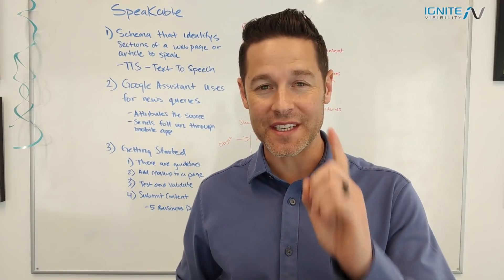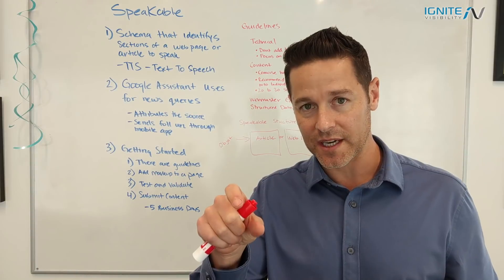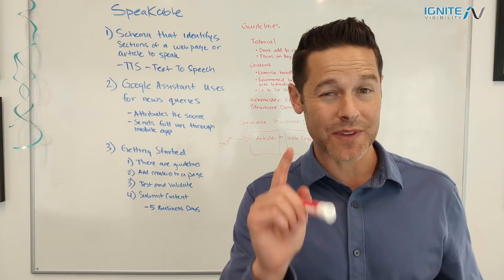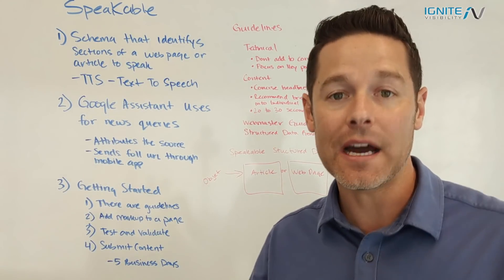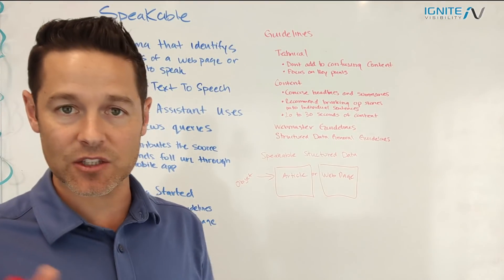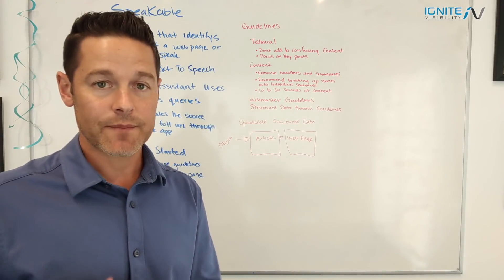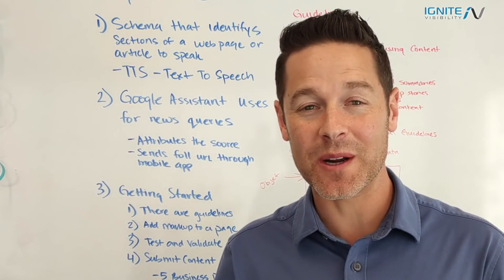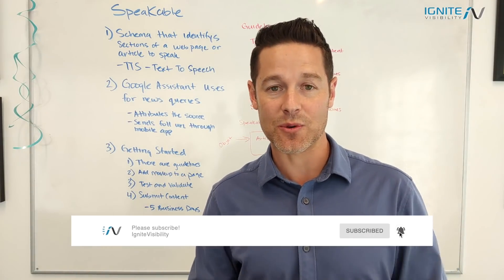Make Your Website Talk! (Speakable Schema Markup)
Speakable is a type of structured data that can make your website talk!

In this video, John Lincoln covers everything you need to know about Speakable markup and how to use it in under five minutes.

So, what is Speakable? It's a specific piece of code, or schema, that enables sections of your webpage or article to speak to visitors.

How do you enable it? Primarily through Google Assitant, where you'll most often see news sites and information marked up with Speakable.

How do you get started? Here's a quick breakdown:
►Get familiar with the guidelines.
►Add Speakable markup to the specific part of the page you want to be spoken. Keep in mind, you can't add this markup to an entire page, only sections within it.
►Test and validate to make sure that' everything's working and Google's picking it up correctly.
►Submit your content. You will have to wait five days to see if Google will allow the content to be shown inside the Google Assistant.